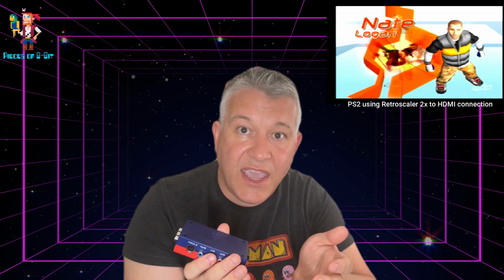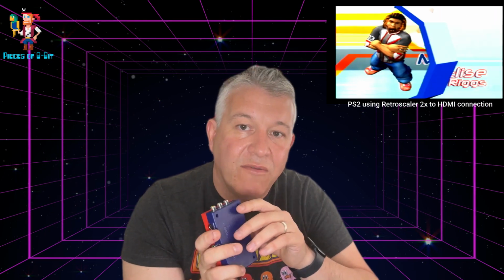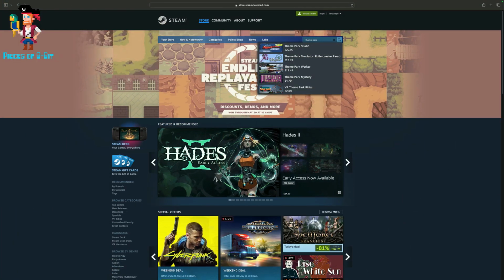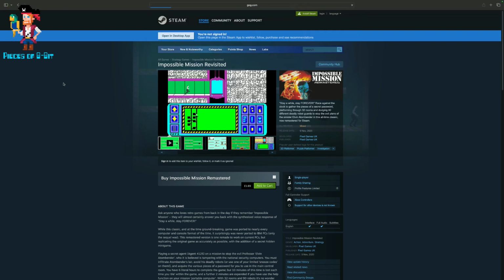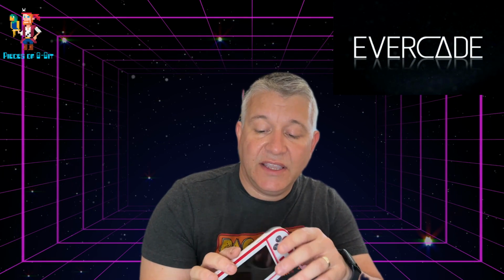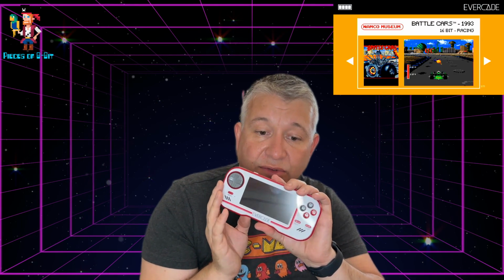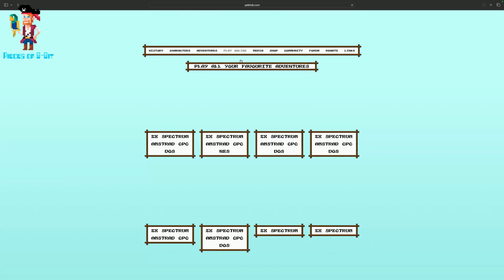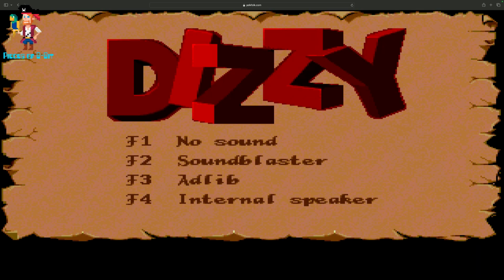Top 10 Tips for Playing Retro Games in 2024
If you're looking to unleash your inner nostalgia, this ultimate retro gaming guide for 2024 is just for you! We'll be exploring the top 10 ways to get started in retro gaming, introducing you to a vast array of games and platforms that will take you back in time. No matter your age or gaming experience, this video will equip you with everything you need to immerse yourself in the enchanting world of retro gaming.